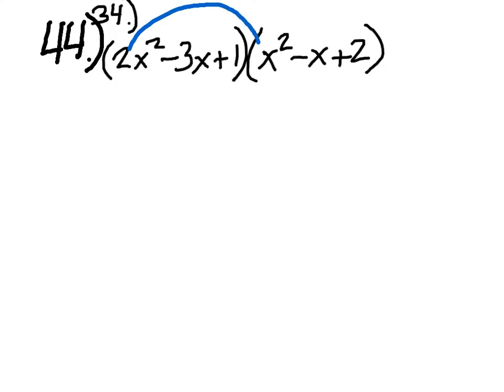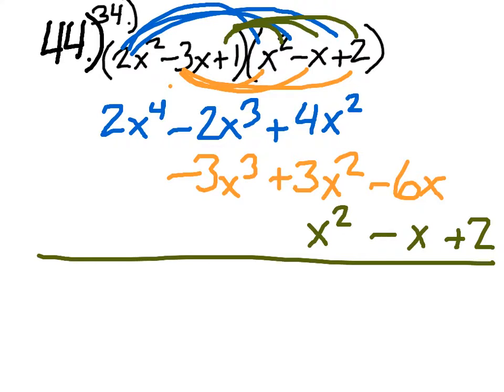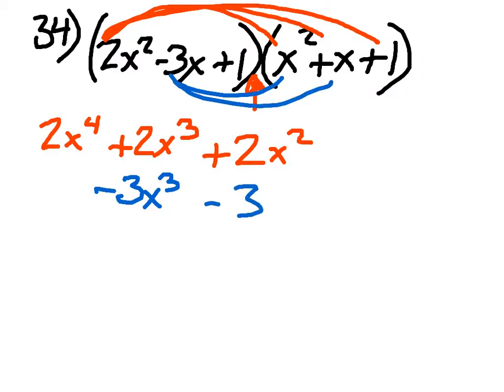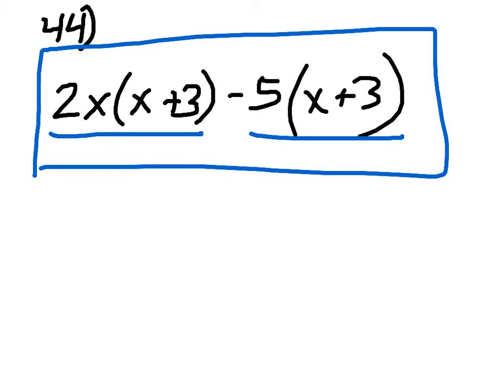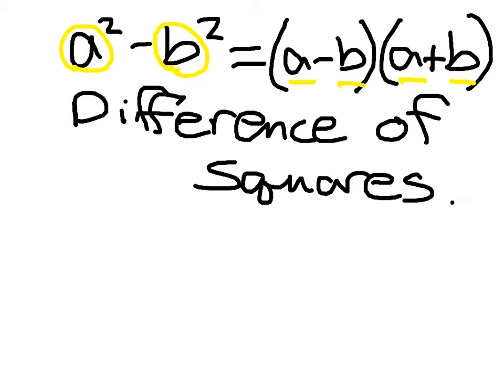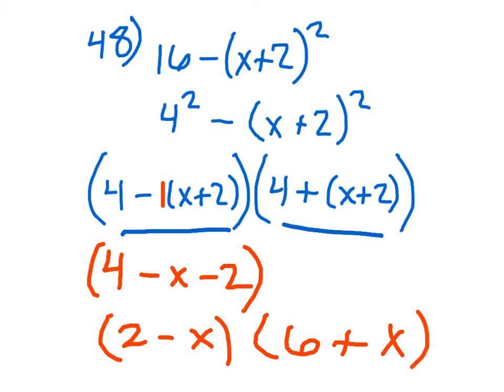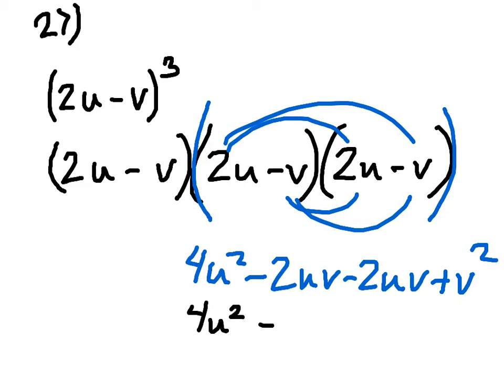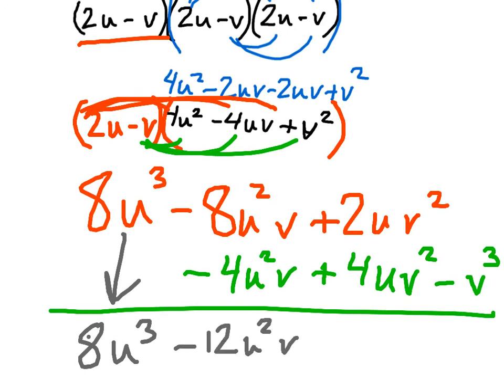Distributive Property & Intro Factoring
Notes about expanding polynomial expressions and factoring out like terms